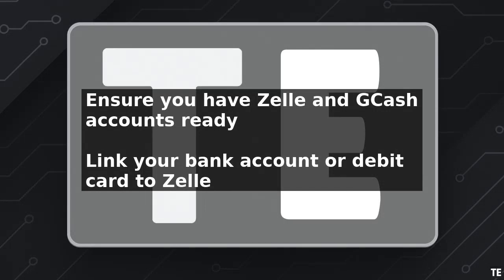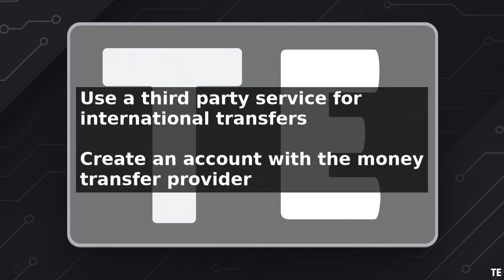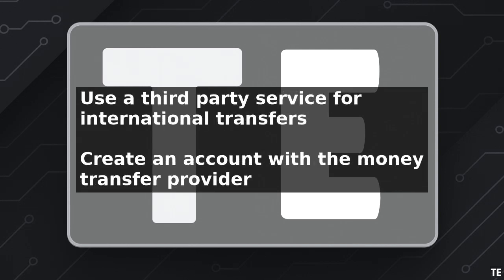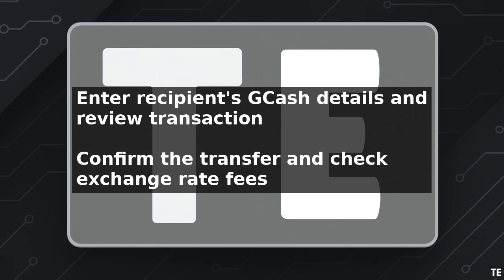How To Send Money From Zelle To Gcash (2025)